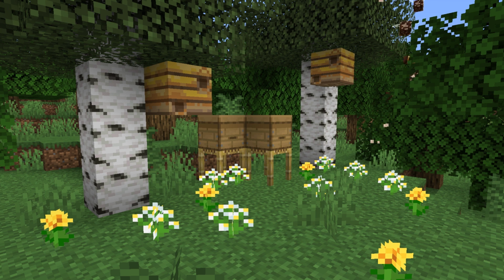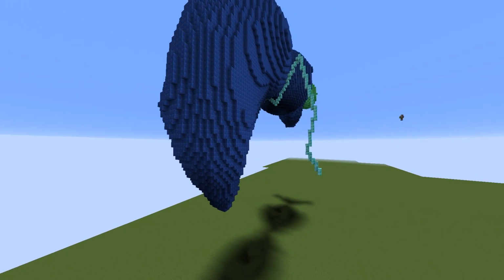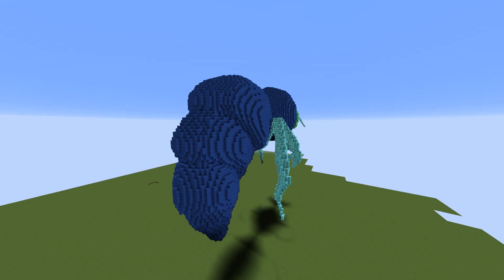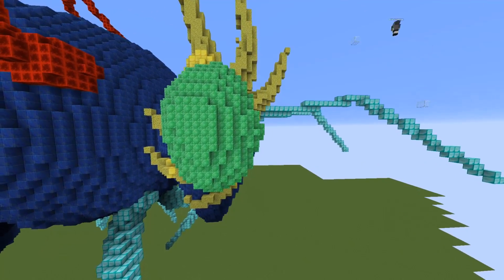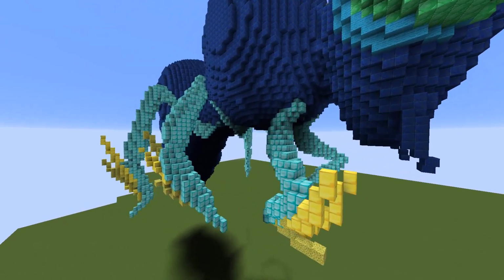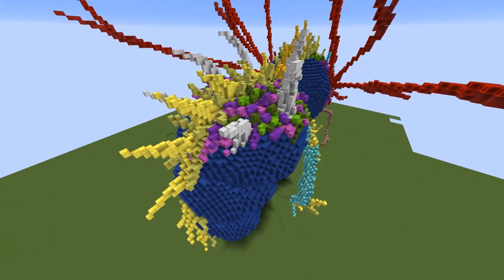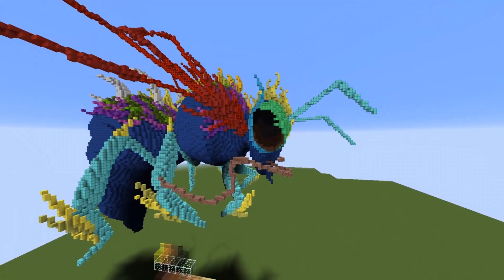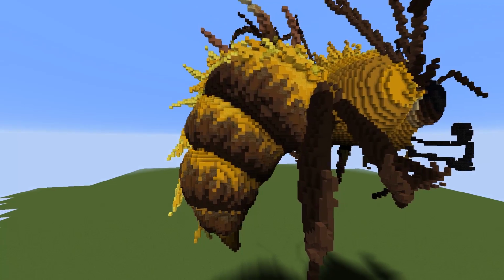Minecraft QUEEN BEE Build! | Timelapse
Minecraft QUEEN BEE Build! | Timelapse for 1.15

Hello everyone! Welcome back to another long-awaited timelapse!
This time we're making a queen bee, with a little hint of a dragon hybrid!
Bees are coming out in the Minecraft 1.15 update, and it's really cute! I was inspired to create a bee of my own, and here we are!

Music supplied by: Epidemic Sounds